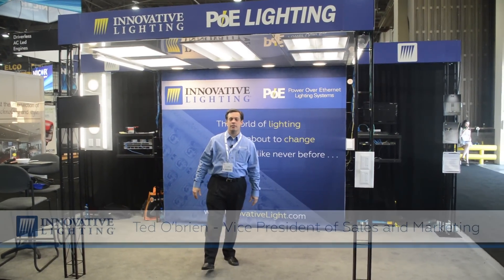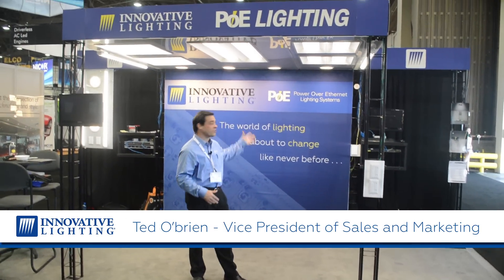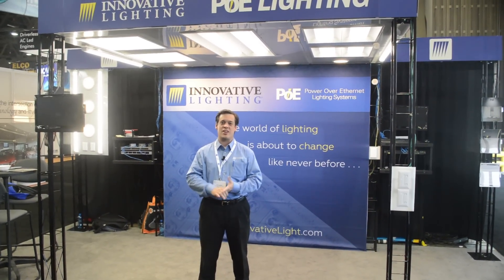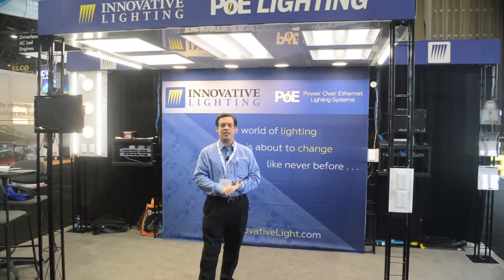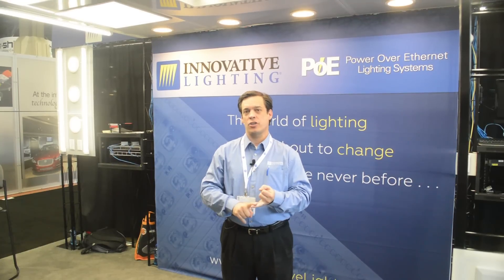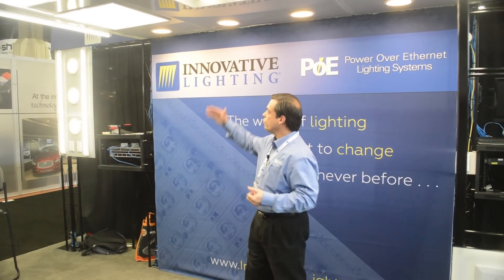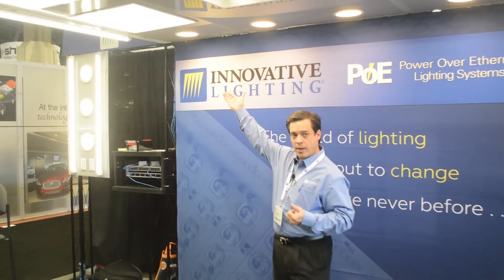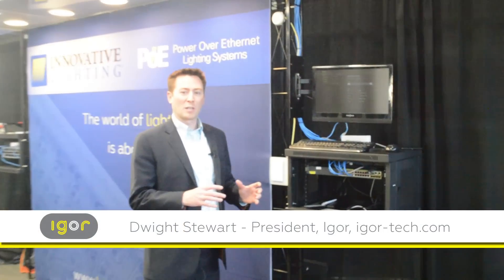Innovative Lighting's PoE Lighting System LightFair 2014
Innovative Lighting unveils their Power Over Ethernet Lighting System at LightFair 2014 in Las Vegas, Nevada.